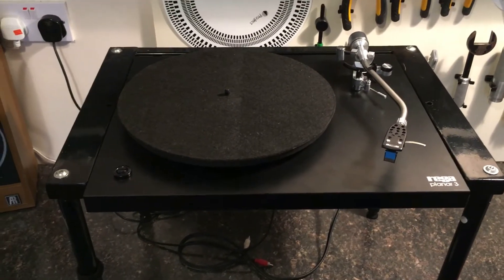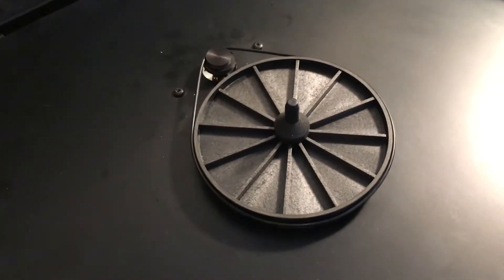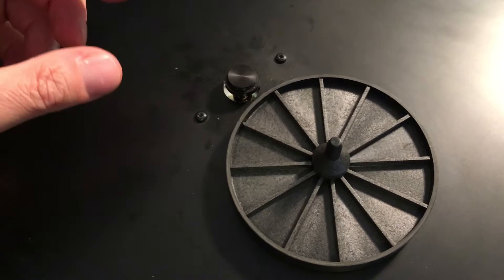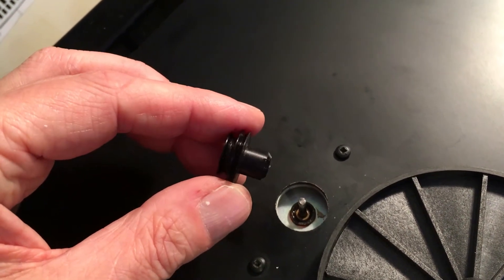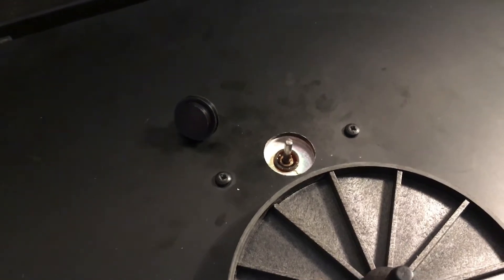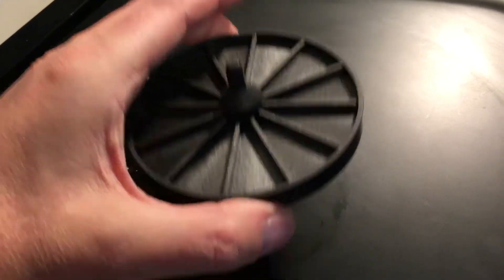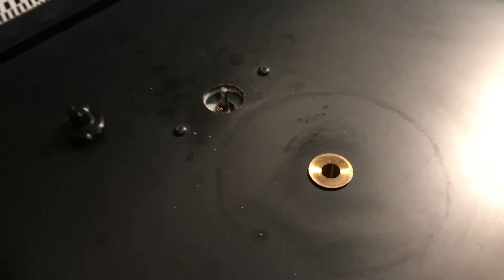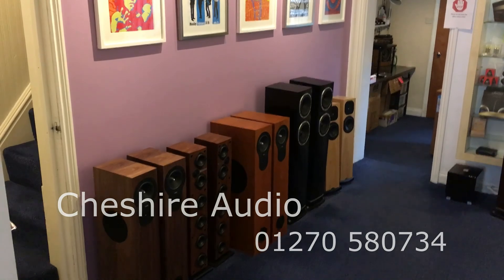Rega Planar turntable speed problems #2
We have a lot of phone calls from customers who have brought their Rega Planar turntables down from their loft to use again and are now having speed issues. This series of videos over all the possible causes and give advice on how to cure them. Covers models from the early 70s to around 1990. This video (#2) covers constant slow running.